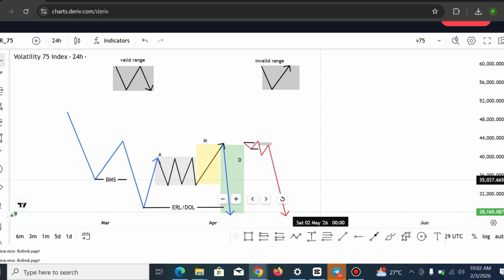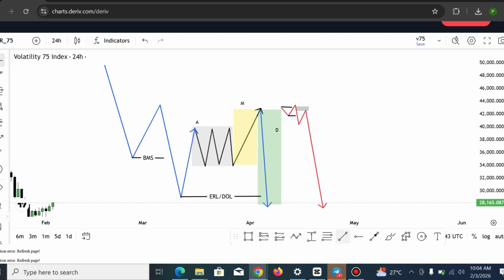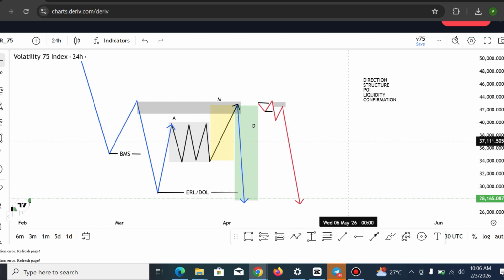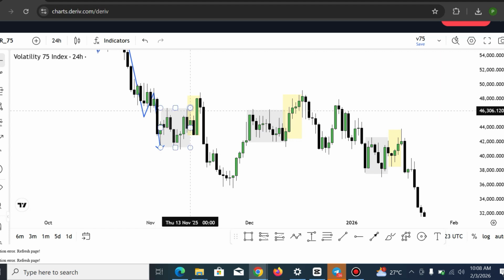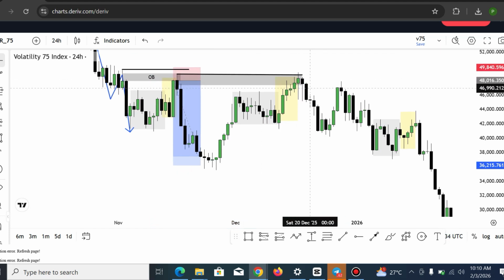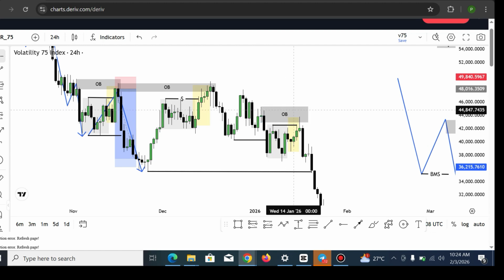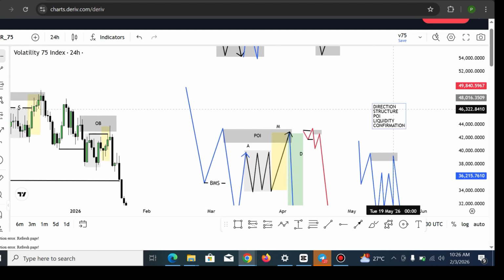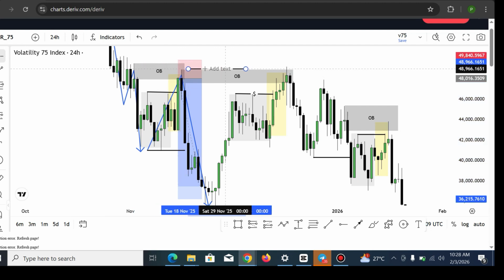Accumulation, Manipulation & Distribution on HTF – My AMD Model on HTF. Trade Like the Institutions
In this video i broke down the powerful AMD (Accumulation, Manipulation, Distribution) model for higher time frames. Using a real-world trade setup on Volatility 75, you will learn how to trade like the institutions by identifying where the "smart money" is moving.
What you will learn in this session:
• Defining a Valid Range or consolidation
• Accumulation, manipulation and distritution: How to identify "fakeouts" and liquidity sweeps that trap retail traders before the real move happens.
• Top-Down Analysis: A systematic way to read direction from the Monthly/Weekly charts and structure from the Daily/12-hour/4-hour time frames.
• Points of Interest (POI): How to refine your entries using order blocks, breaker blocks, and reclaimed blocks for high-probability setups.
• Liquidity & Confirmation: Identifying previous week/day highs and lows and using lower time frame (LTF) shifts in structure to pull the trigger.
Mastering the AMD model isn't just about finding a zone; it's about understanding the engineered liquidity required to reach an external range draw. Whether you are a retail price action trader or a Smart Money Concepts (SMC) enthusiast, this framework will help you stay on the right side of the trend.

CHAPTERS:
• 0:00 – Intro: Catching the Volatility 75 massive move.
• 1:15 – Core Concept: What is Accumulation, Manipulation, and Distribution (AMD)?
• 2:08 – How to identify a Valid Range (The 2 Highs / 2 Lows Rule).
• 3:20 – Top-Down Analysis: Establishing Direction & Structure.
• 4:45 – Identifying Manipulation and Liquidity Sweeps.
• 6:10 – Selecting the right Point of Interest (POI)
• 7:45 – Engineered Liquidity: Why price takes out retail stops.
• 9:15 – Valid Demand/Supply Entry vs. Reclaimed Blocks.
• 10:50 – Lower Time Frame (LTF) Confirmation & Entry Execution.
• 12:10 – Summary and how to get the Full Trading Checklist.